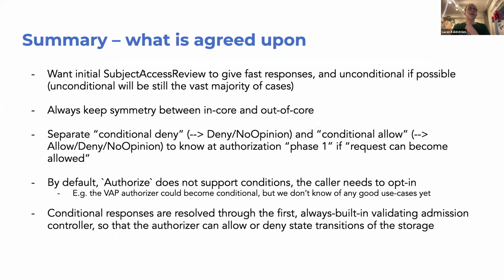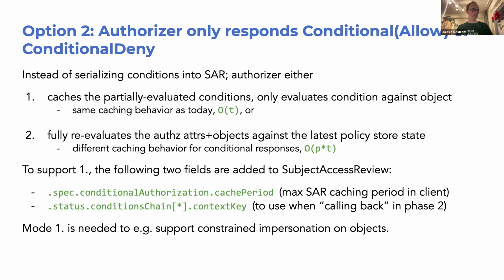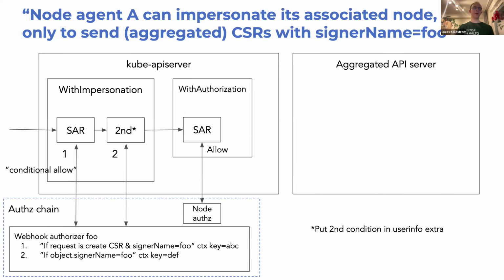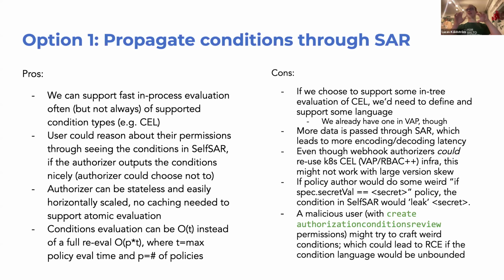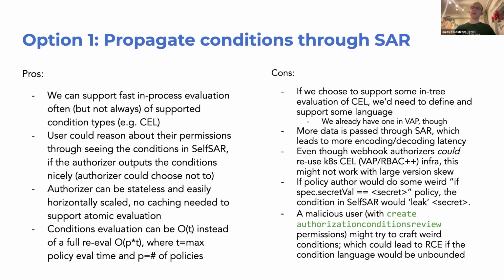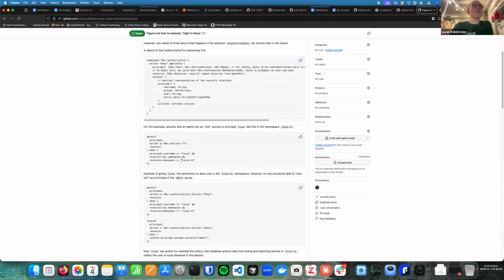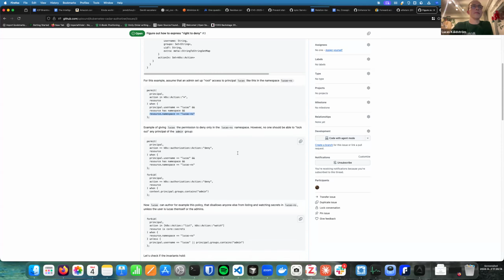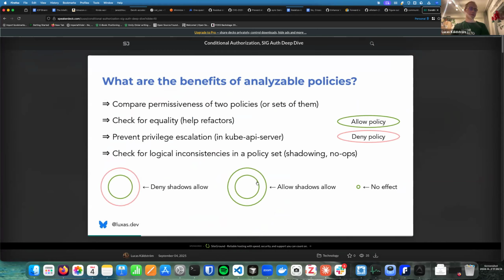sig-auth bi-weekly meeting